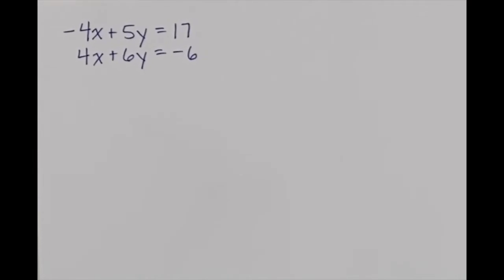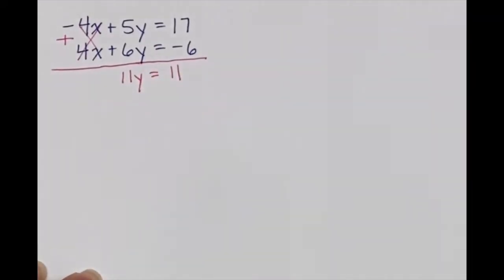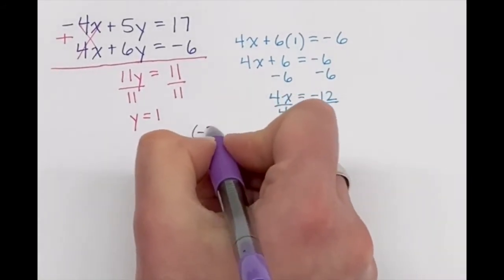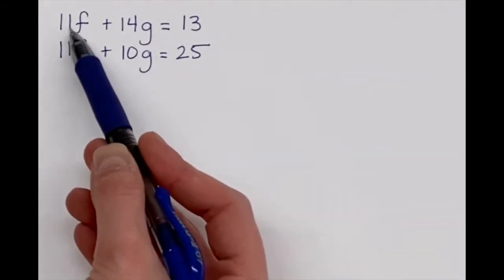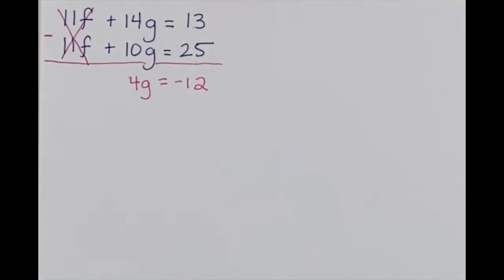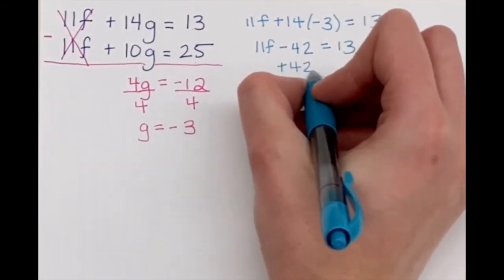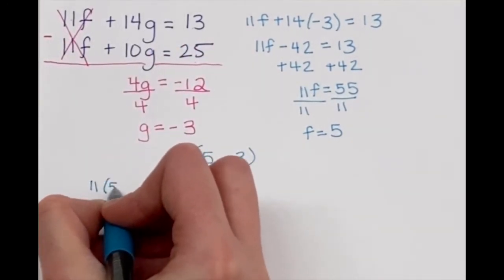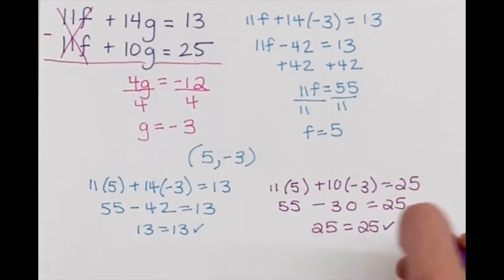Elimination using Addition and Subtraction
Two examples of how to solve a System of Equations using Elimination.  One example is solved by adding the equations, the other is solved by subtracting the equations.